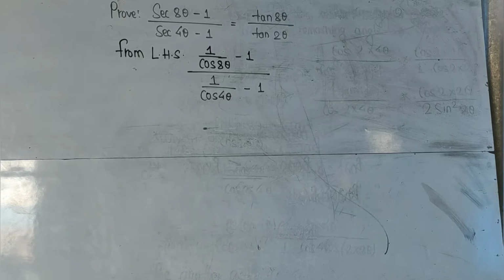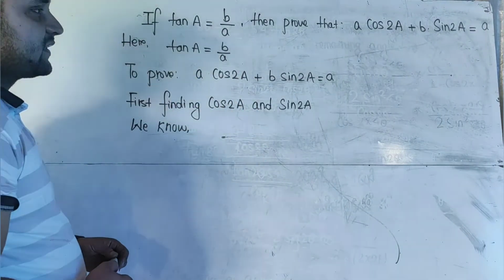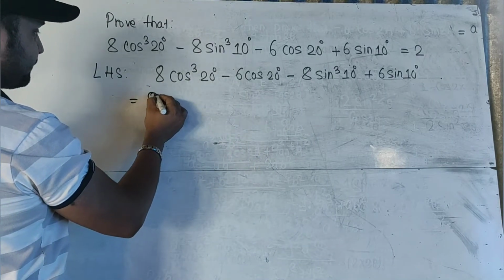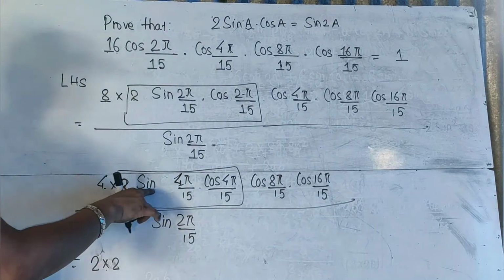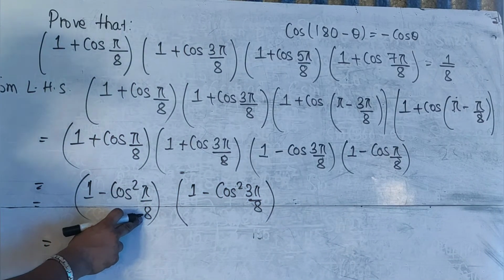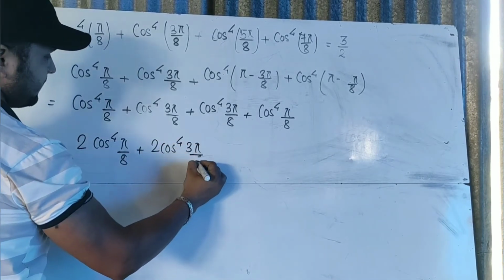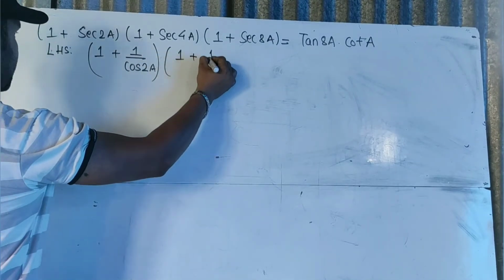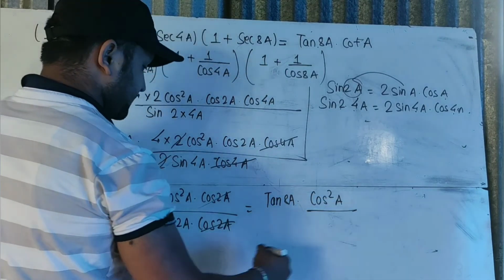Trigonometry part 6.. solution for SEE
This video provides best view of you enhance the quality to 1020p or 720p and watch in landscape mode.